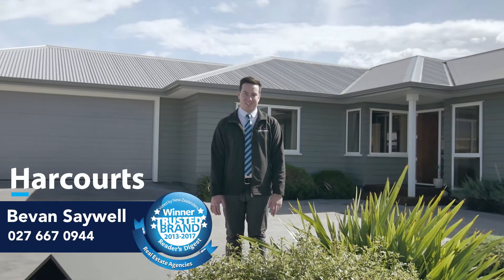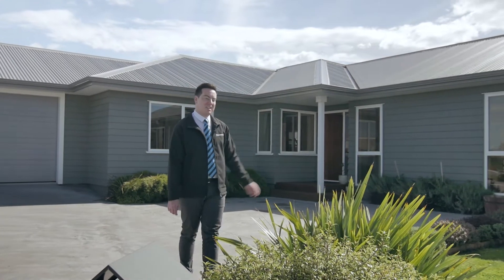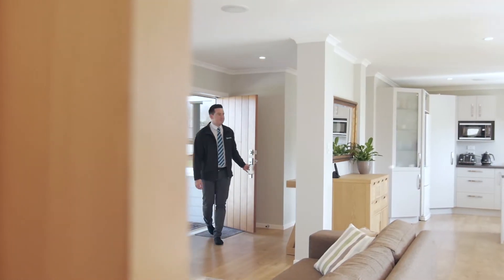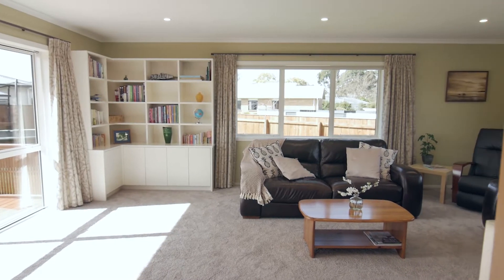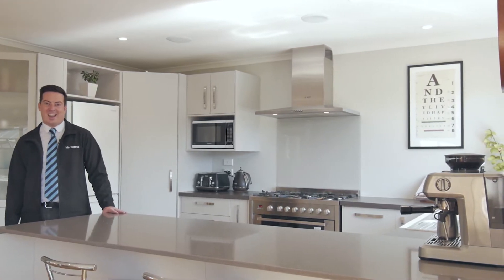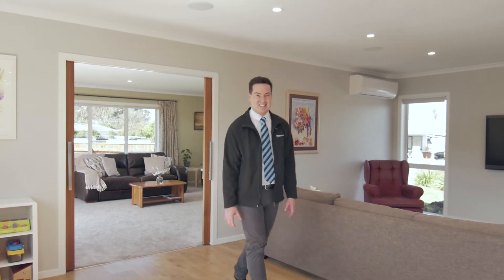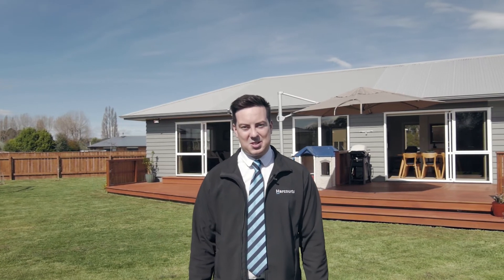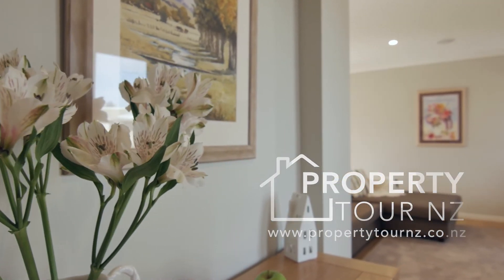SOLD | 14 Millard Avenue, Masterton | Bevan Saywell, Harcourts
Near New and Stunning

Situated in a quiet location this bright and airy home is just perfect for relaxed family living. With wonderful flow throughout including 4 bedrooms, the master with ensuite and two living areas ensuring room for everyone to spread out and enjoy the wonderful sense of space this home has to offer.  The large kitchen and open plan dining/living area plus the second formal living area both open out to a fabulous large deck and fully fenced section, just perfect for entertaining. The home is packed with additional benefits including stone bench, Rhino carpets, inbuilt speakers indoors and outdoors plus three heat pumps just to name a few. The internal access double garage, sealed driveway and easy care gardens completes this family package. There’s nothing to do here except move in and enjoy so call Bevan or Prue today for your chance to view.

Offers Invited by 4pm Thursday 12th October 2017 (Unless Sold Prior)